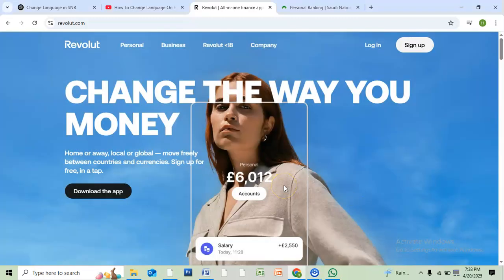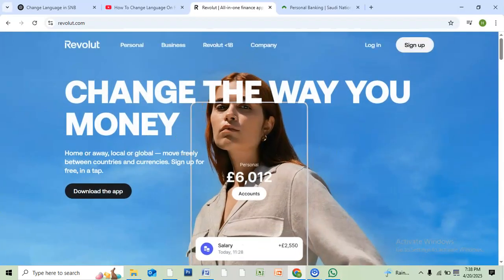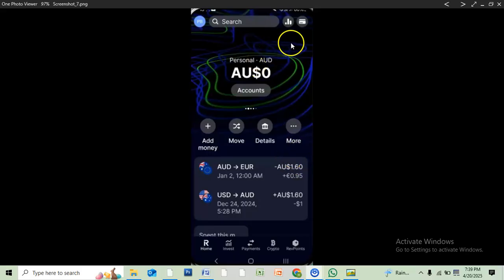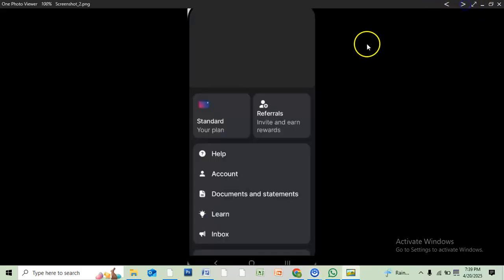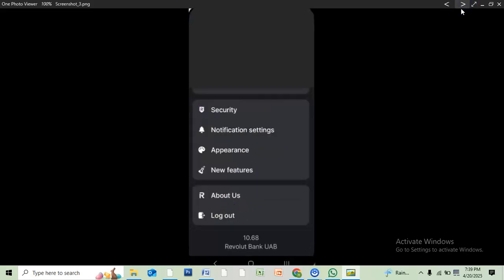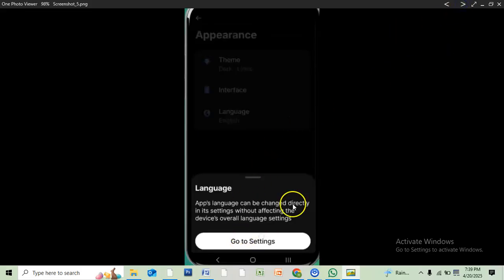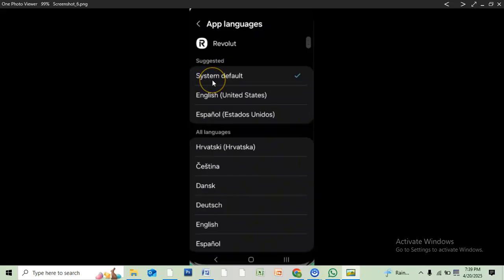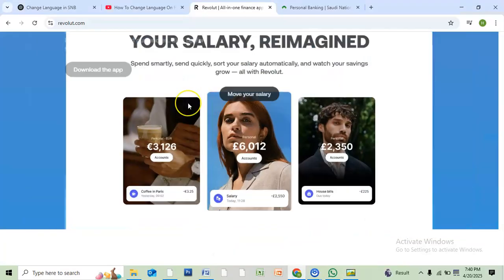HOW TO CHANGE LANGUAGE ON REVOLUT APP 2025 (SIMPLE GUIDE)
- Wondering how to change language on Revolut app? I’ll walk you through the quick steps to switch your preferred language on Revolut—perfect if you’re traveling or learning a new language. Customize your app experience in just a few taps.